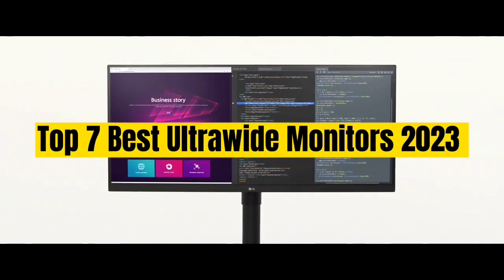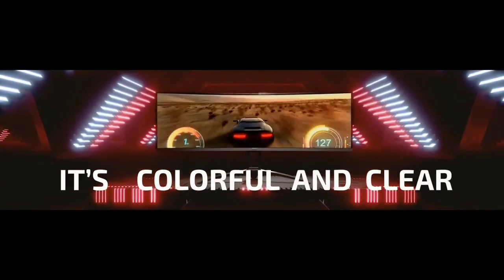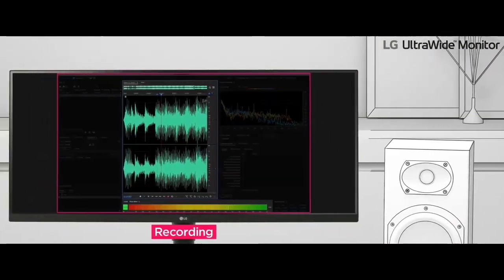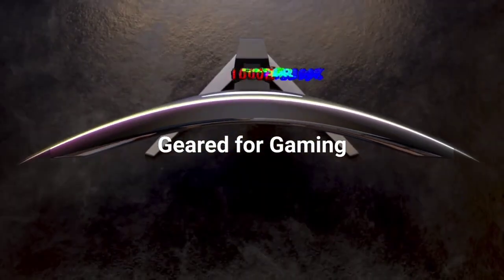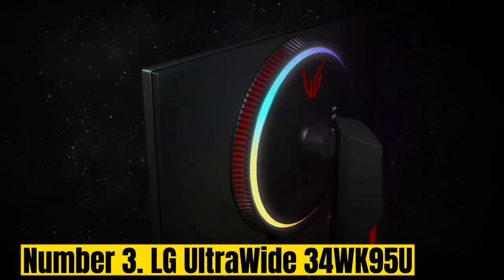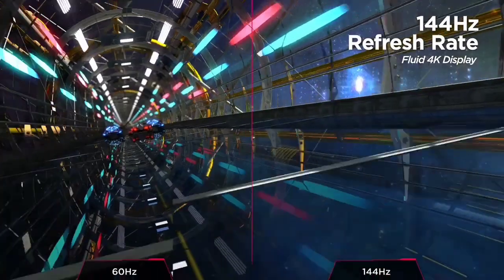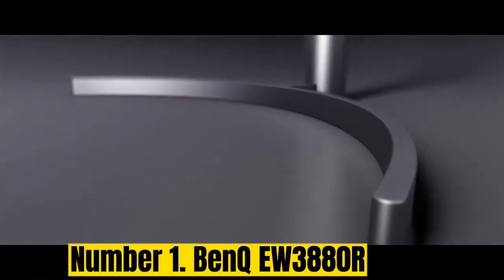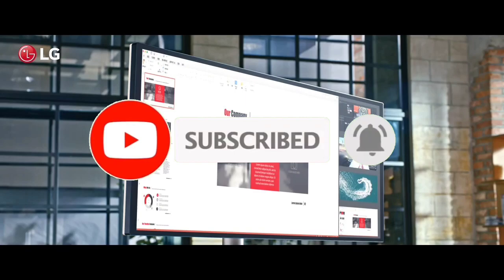Top 7 Best Ultrawide Monitors 2023